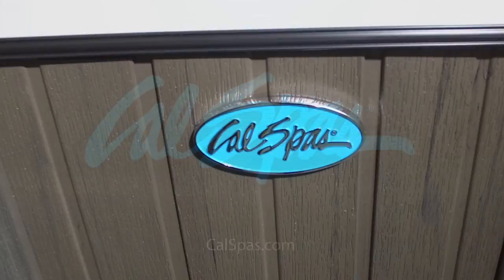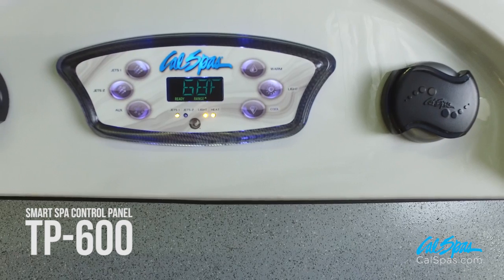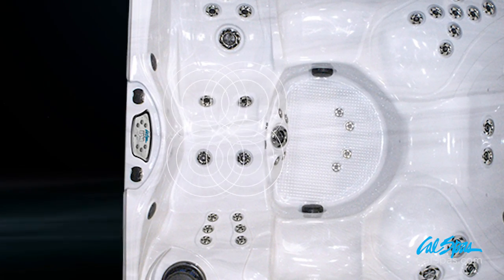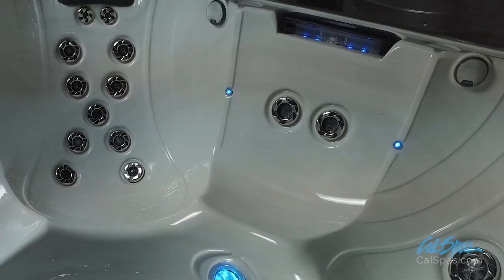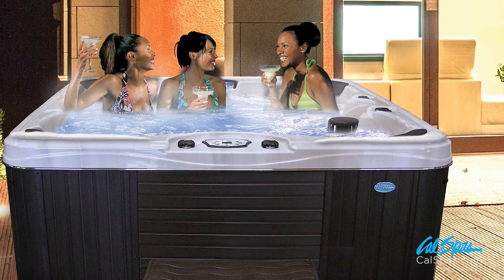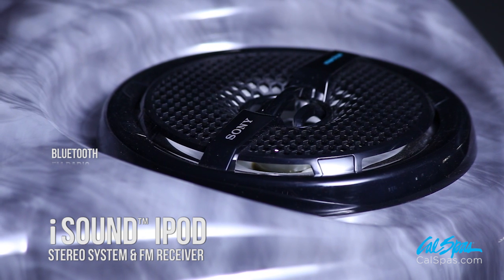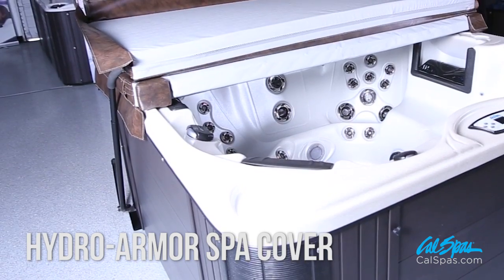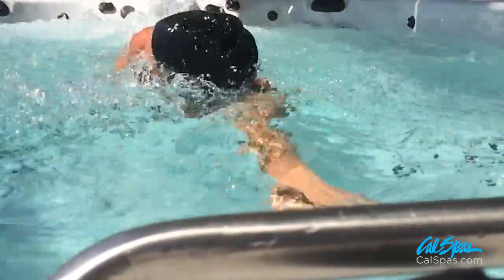Cal Spas - ESCAPE™ Spas - Product Video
Escape™ Spas are designed to suit your daily hot tub preferences. Adjustable controls and innovative feature options immediately deliver the level of therapy that will exceed your expectations. Escape from the daily grind into your own private oasis in the comfort of your own home.